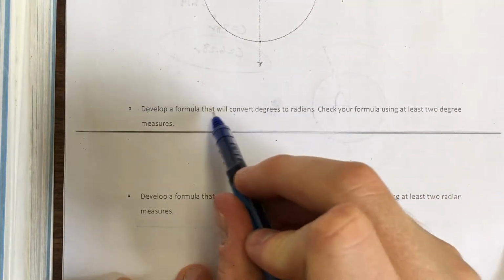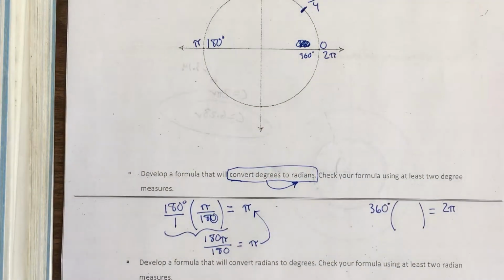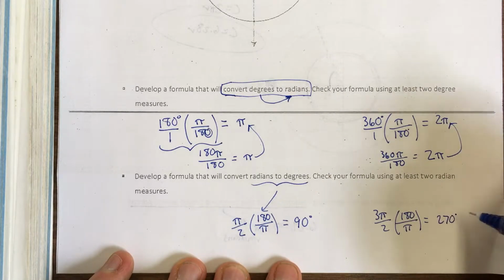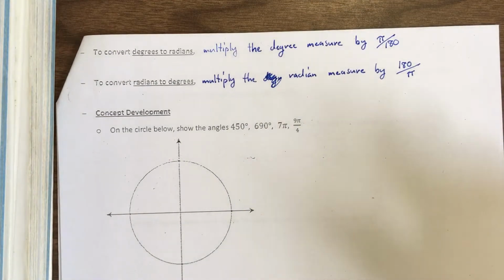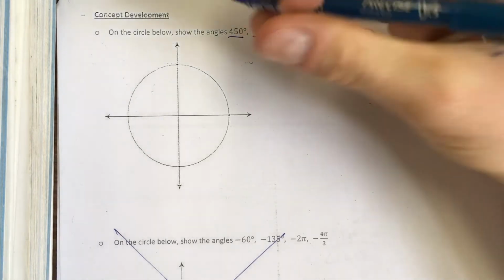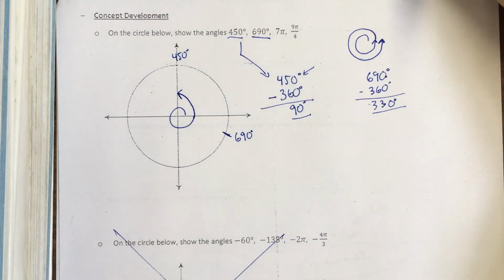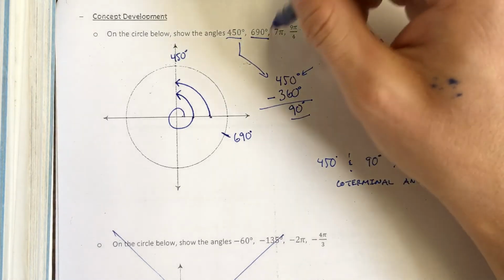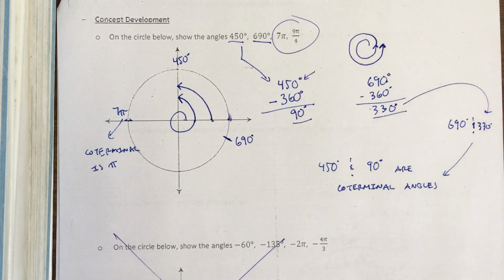Convert Radians and Degrees, and Coterminal Angles